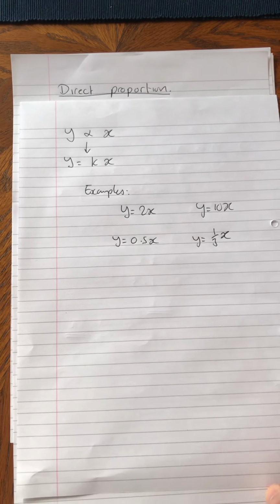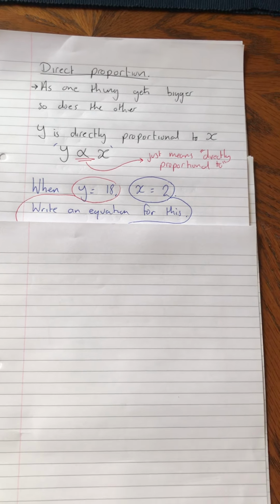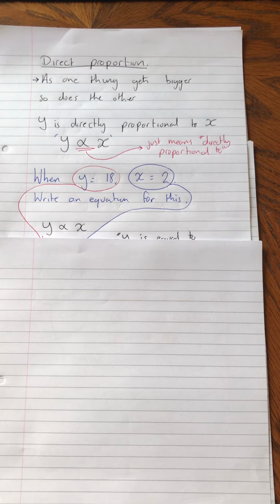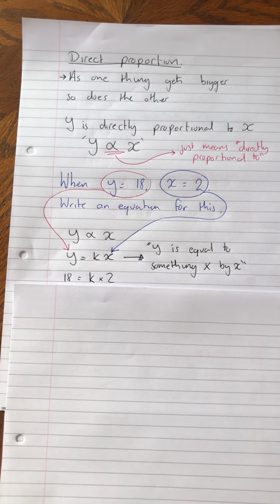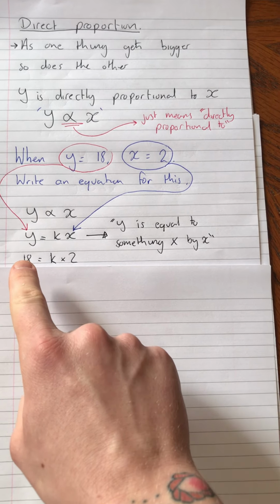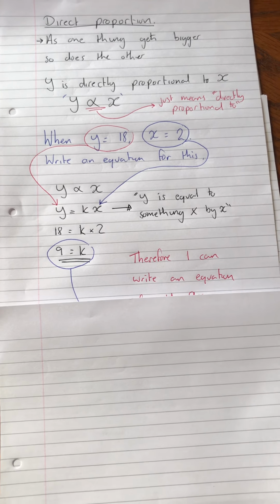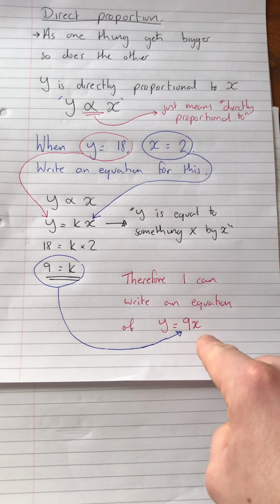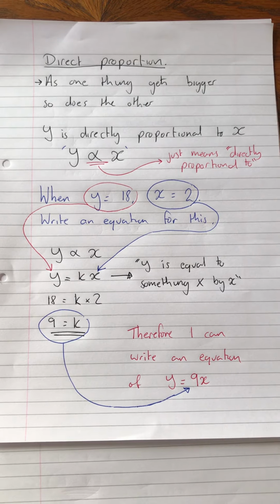9s3 Basic Direct Proportion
A short video on how to set up an equation representing direct proportion.